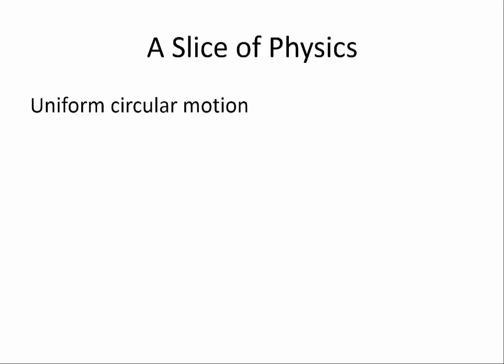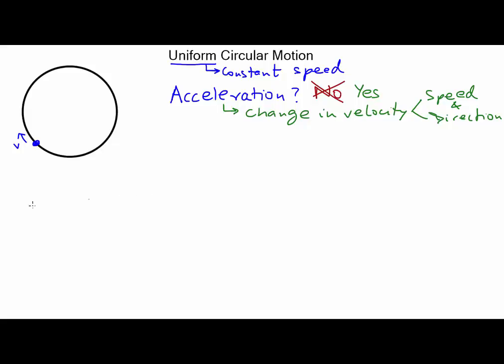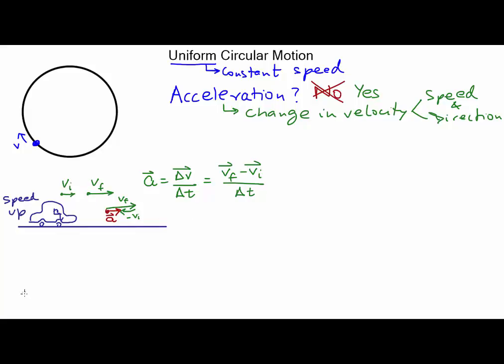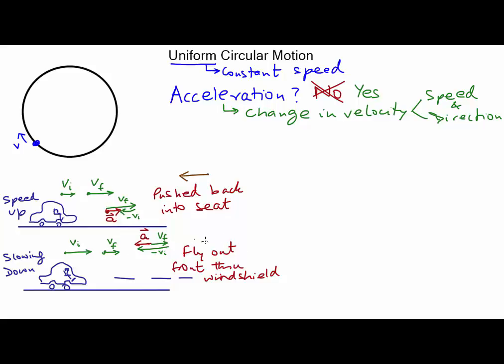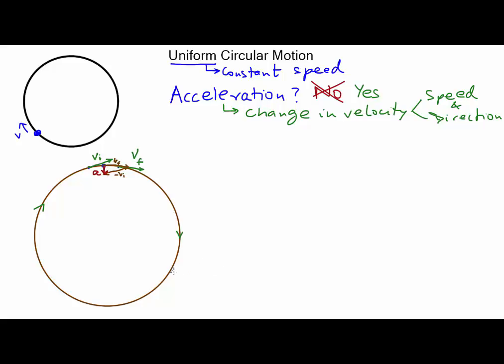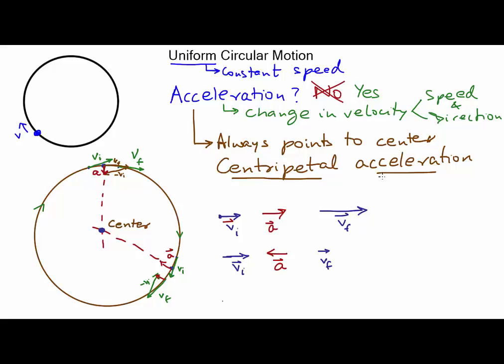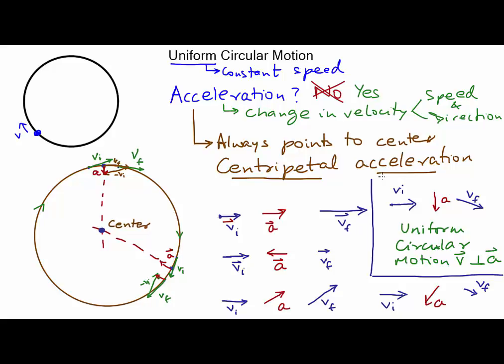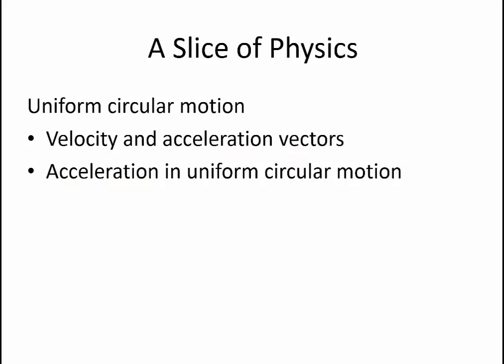Slice125 Circular motion v and a vectors